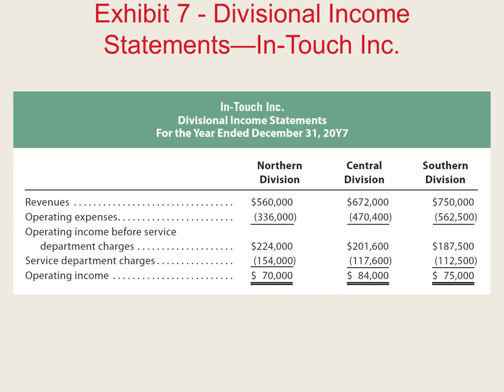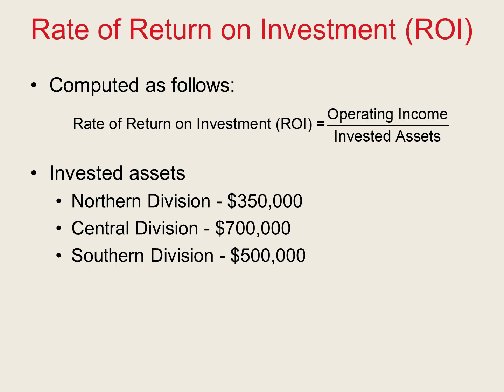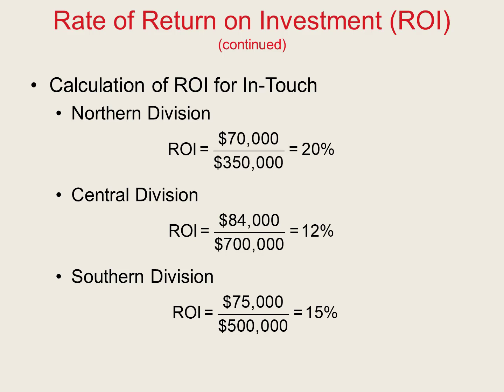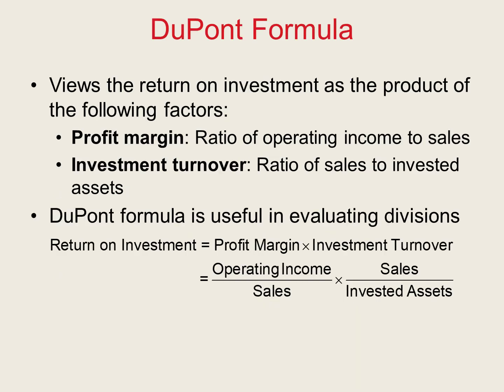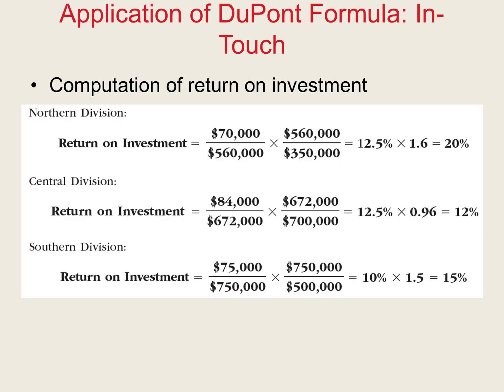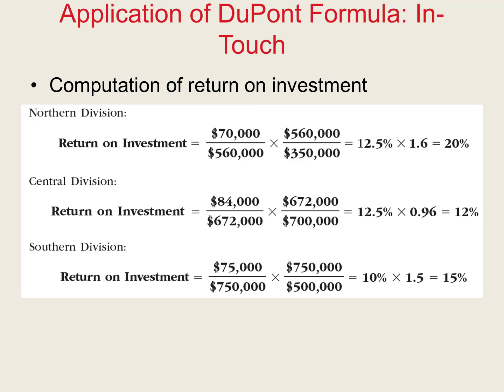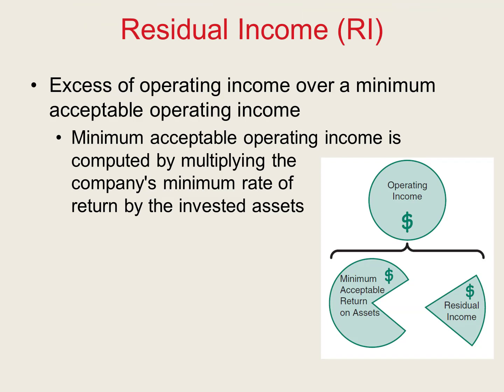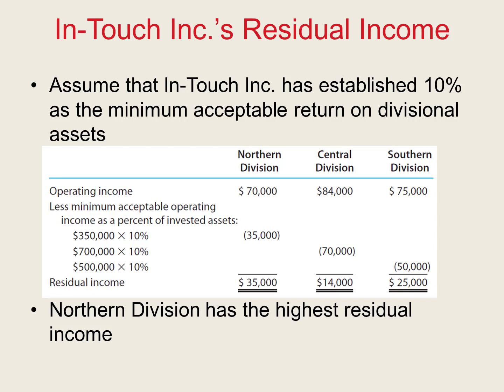Assessment of Capital Projects: Performance Measures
In this video we assess the performance of three separate divisions using the return on assets (ROI), Dupont Formula, and Residue Income.